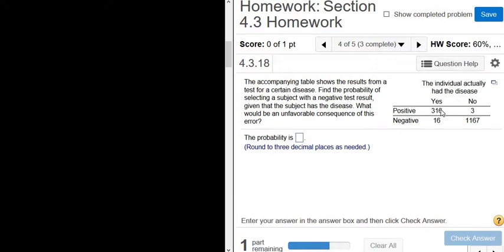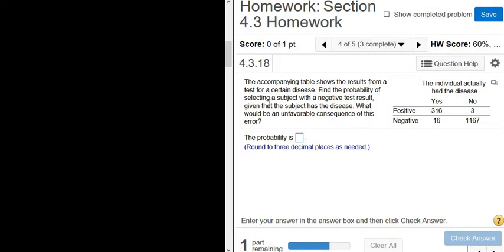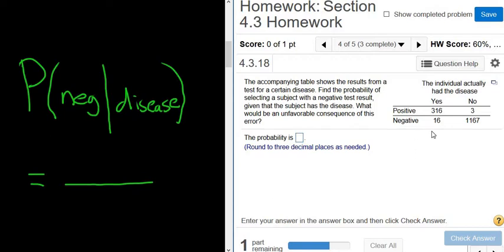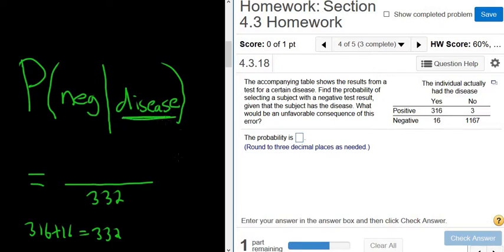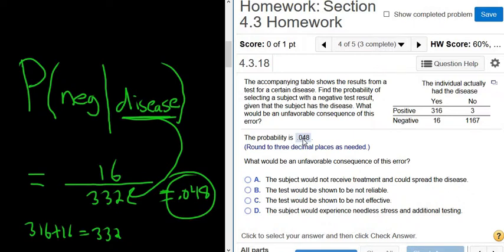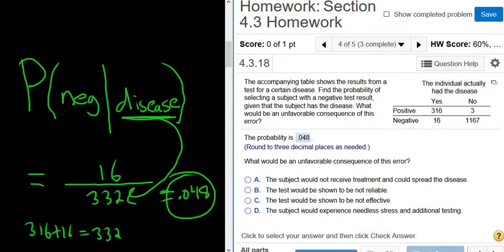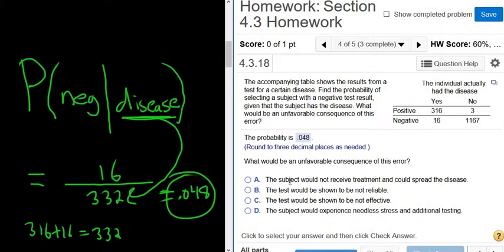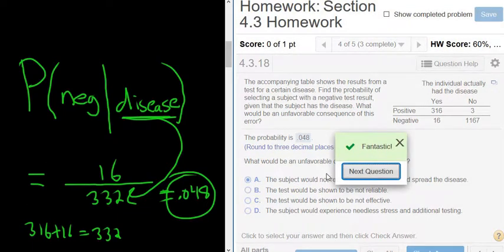Probability with a Table and Given